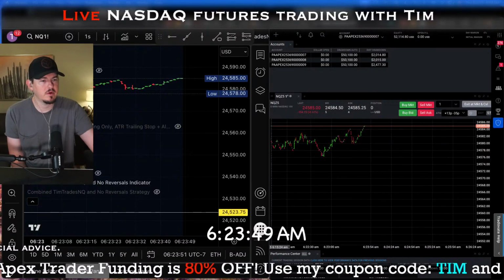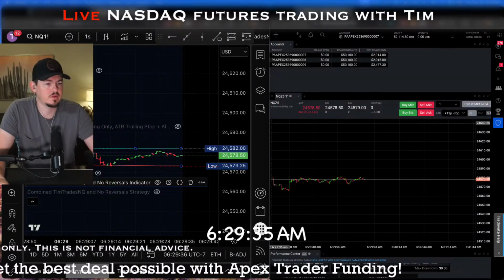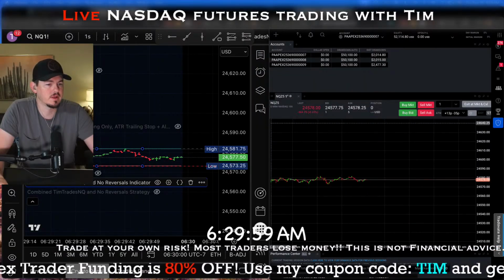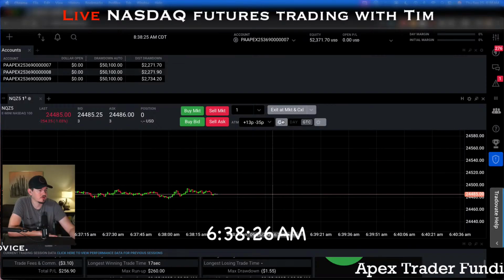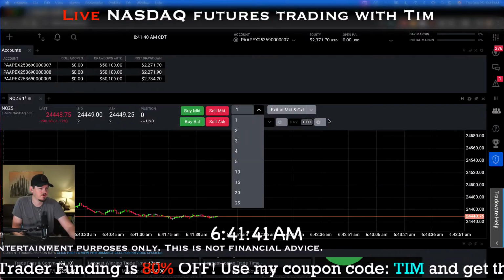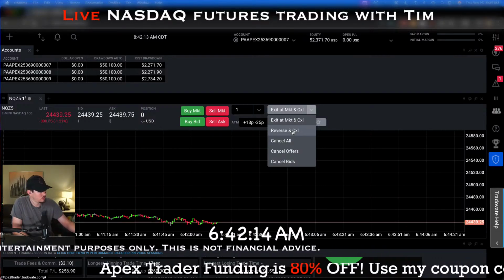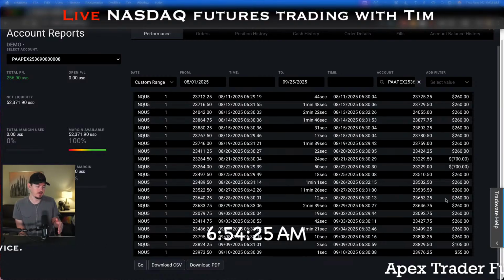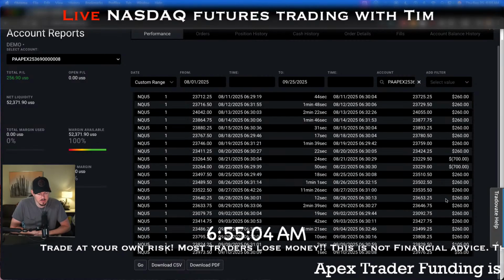Live NASDAQ Futures Trading 50K Apex Trader Funding!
$50 Resets- across the board!

Lifetime PA FEES:  $140 - Across The Board- ANY Size!

The music during the live stream is from my SoundCloud account found